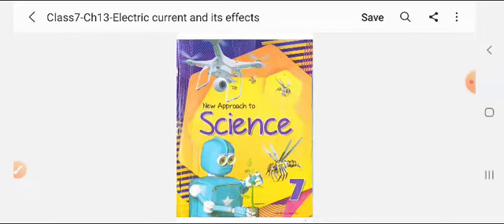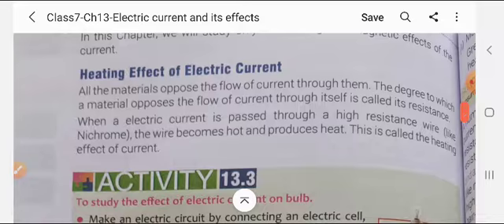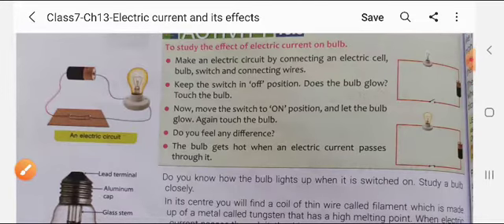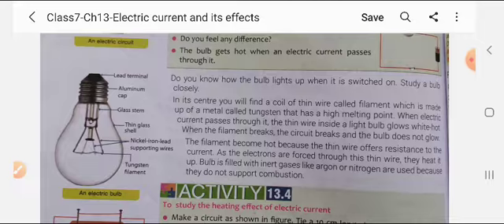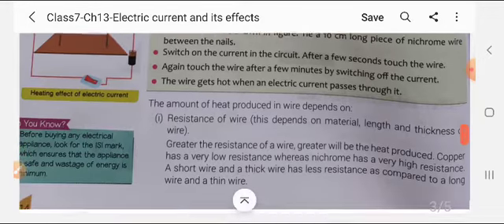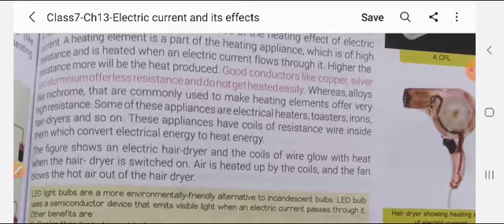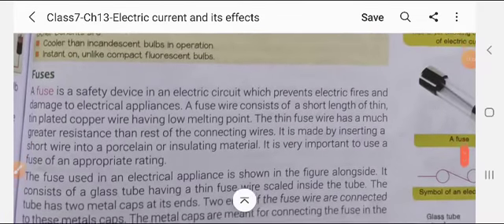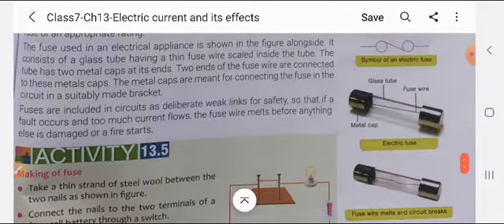Class-7-Ch'13- Electric current & its effects(Science,Part-2)